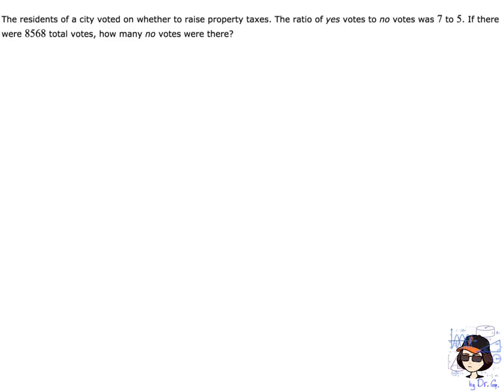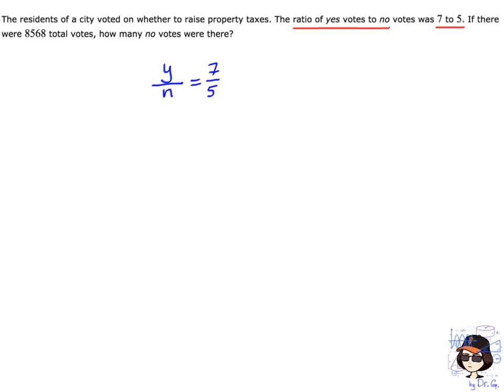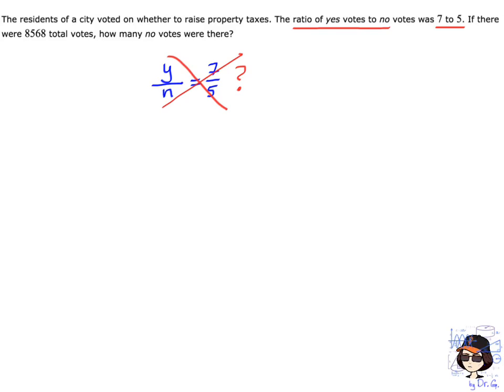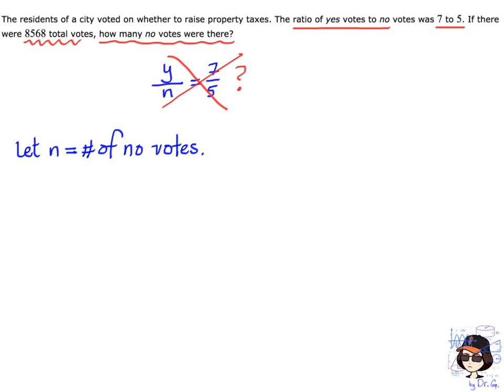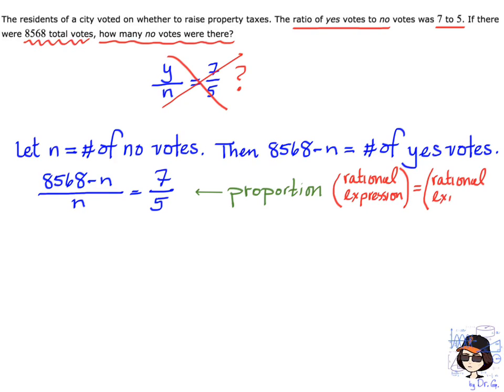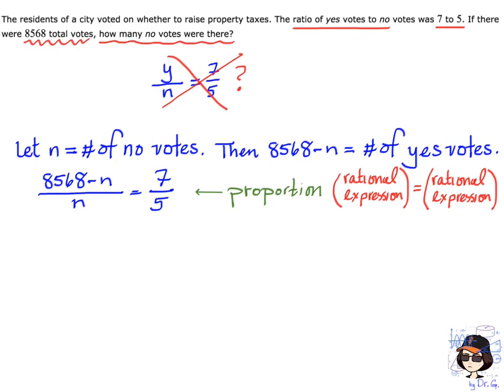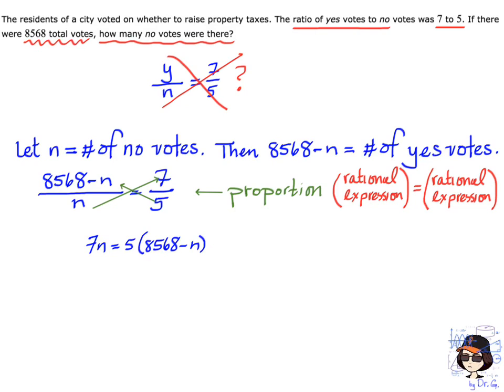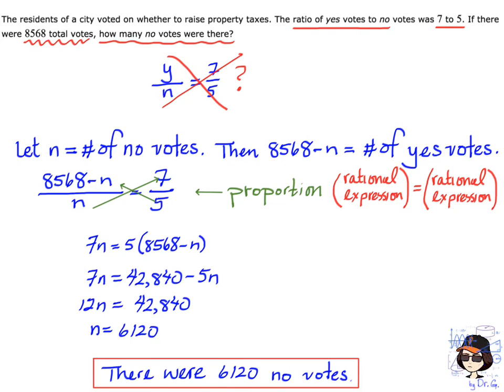Solving a Word Problem Using a Proportion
Dr. G. shows her students how to solve a word problem using a proportion.